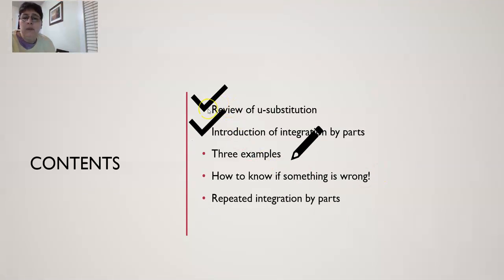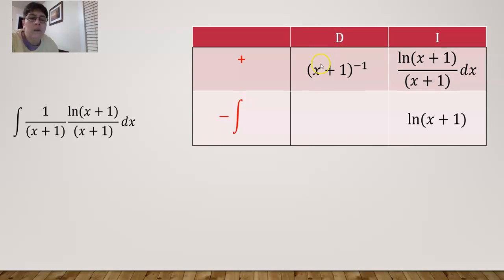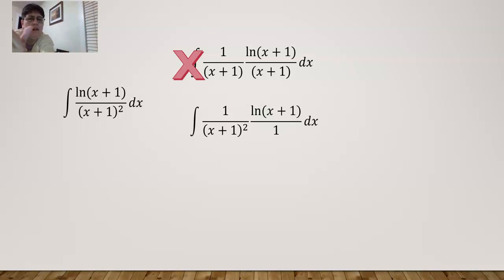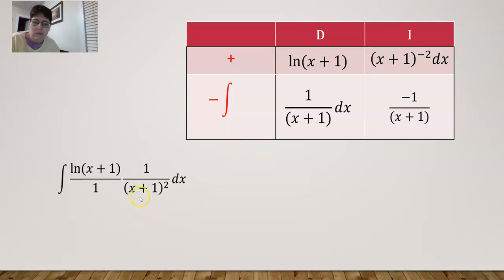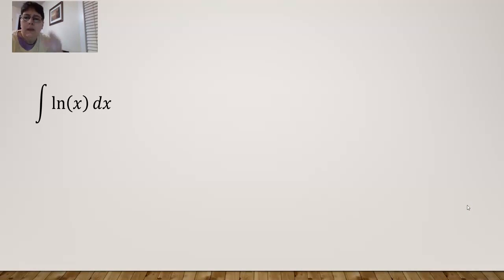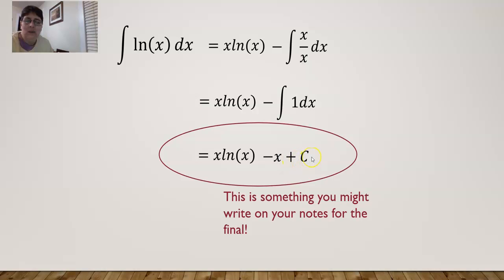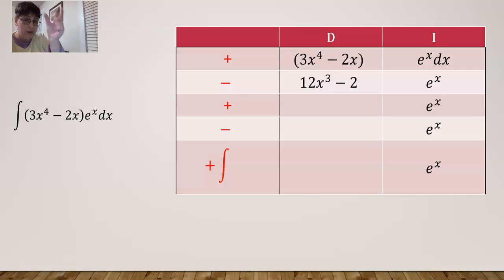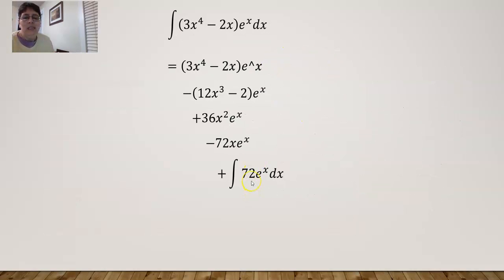Integration by parts (2 out of 2)